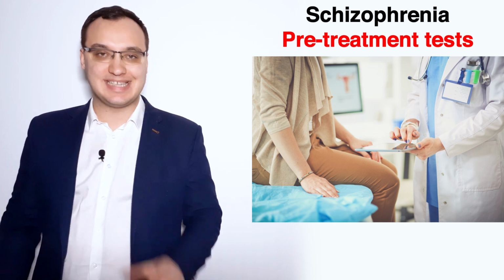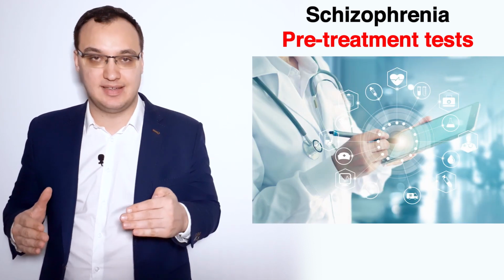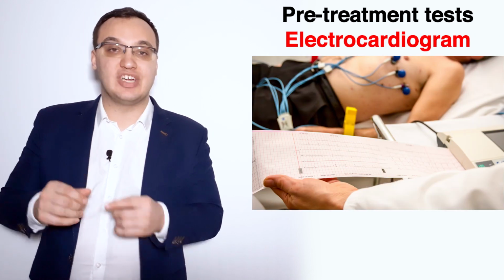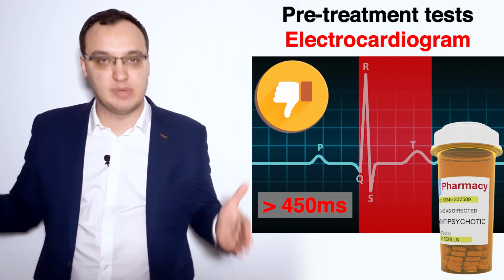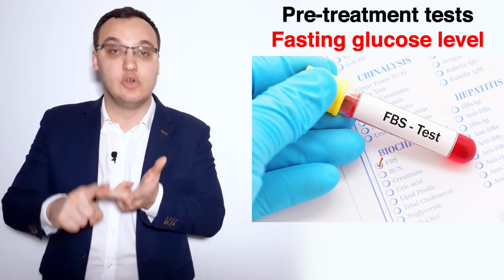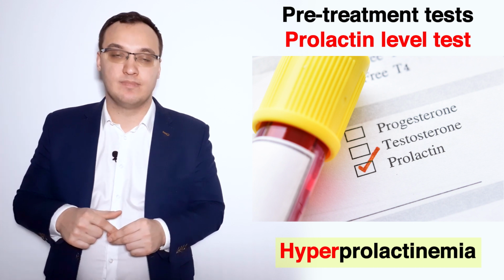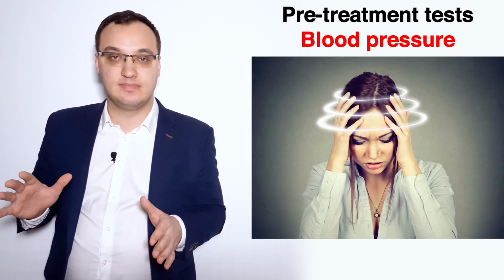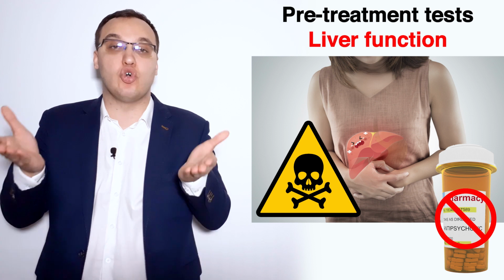Schizophrenia - Pre Treatment Tests